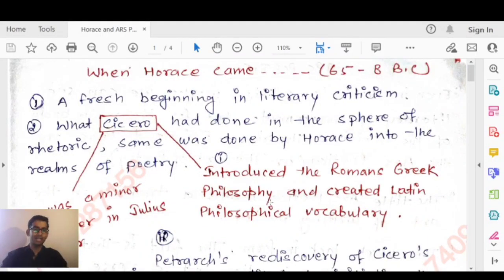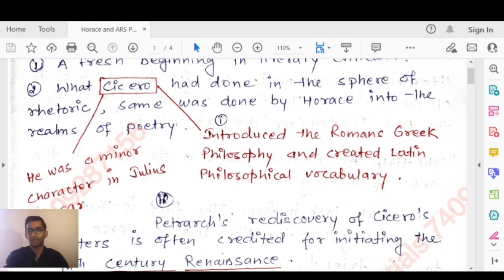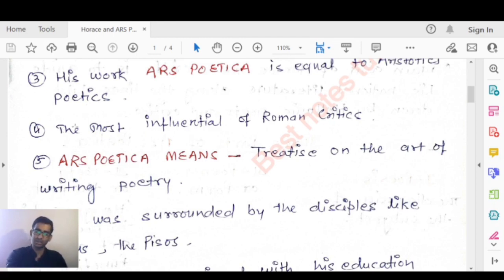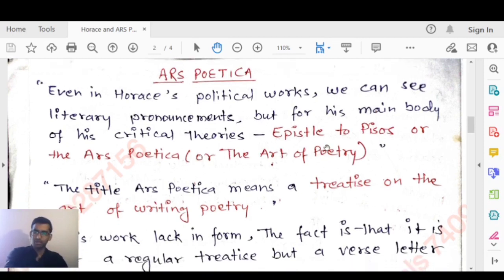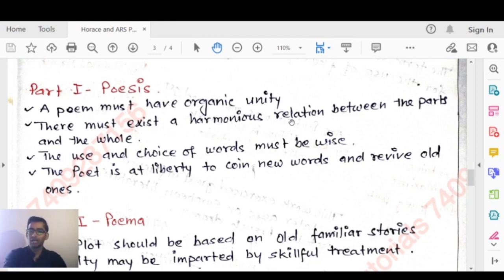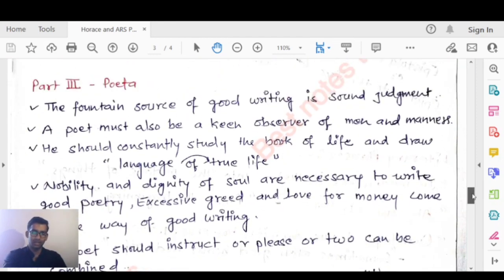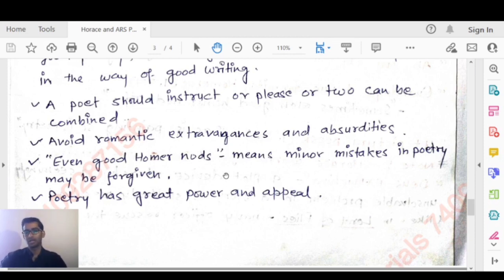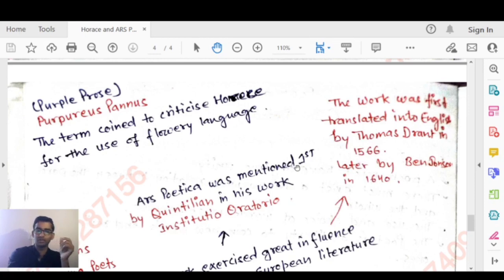Ugc net English preparation|| Criticism Part || Day 4|| Horace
Literary Theory  and criticism|| ugc net preparation|| Day 4|| Best Notes Tutorials
LITERARY THEORY || UGC NET PREPARATION|| TYPES OF CRITICISM

toppers best tips for qualifying net in english literature
ugc net english syllabus 2021 pdf
ugc net english syllabus
 ugc net english trick
ugc net english question paper 2021

Nature and function of Literary Criticism

Greek work – Judgment

Judgment on works of literature

Examine its Excellencies and defects

Evaluating its artistic worth

T.S. Eliot “Criticism is the commentation and exposition of works of art by means of written words.”

Matthew Arnold “ Criticism is a disinterested endeavor to learn and propagate the best that is known and thought in the world .”